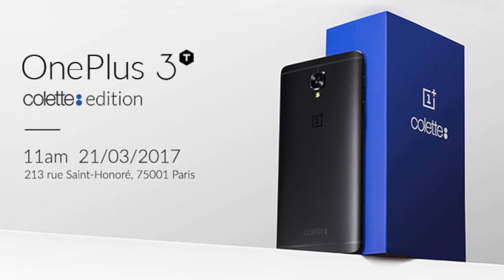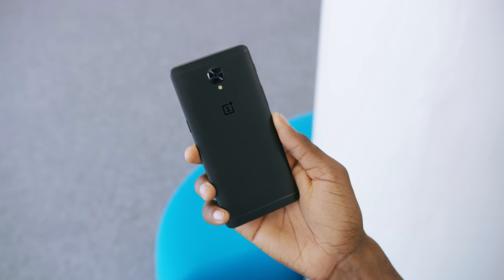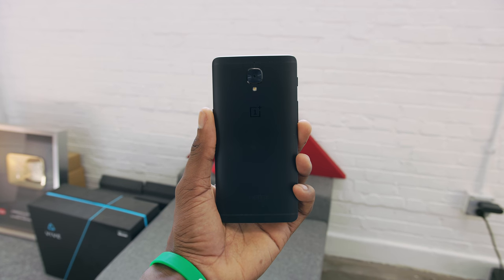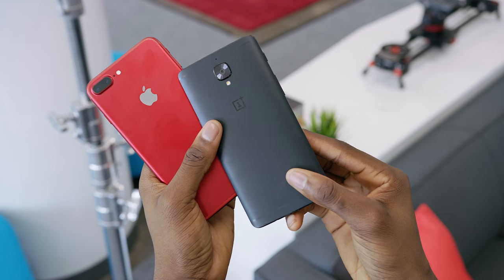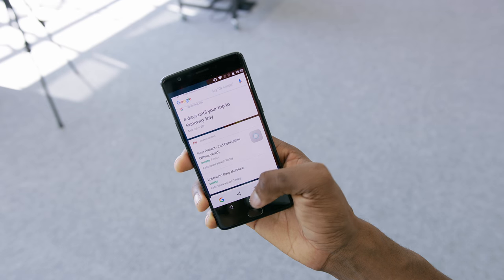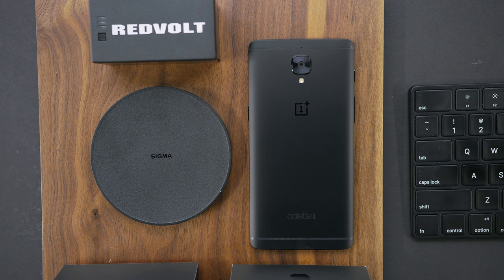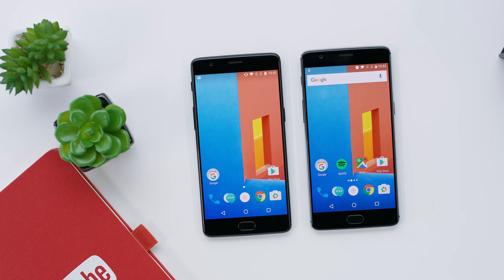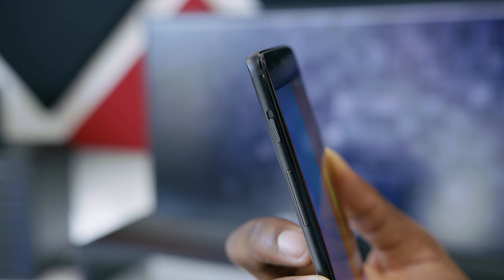The Matte Black OnePlus 3T!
Same phone. New color: Midnight black. The hype is real!

Phone provided by OnePlus for video.